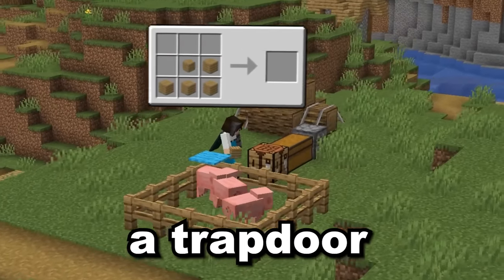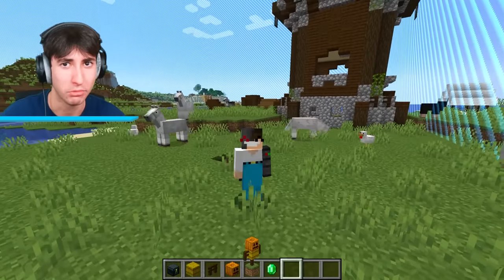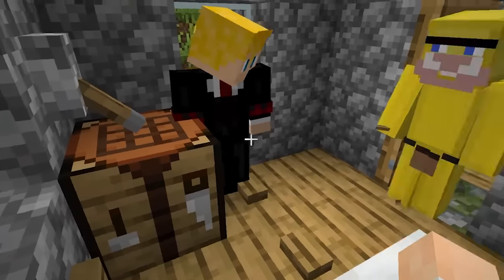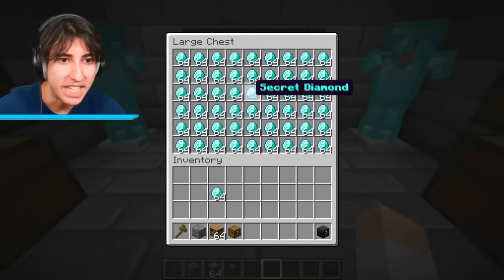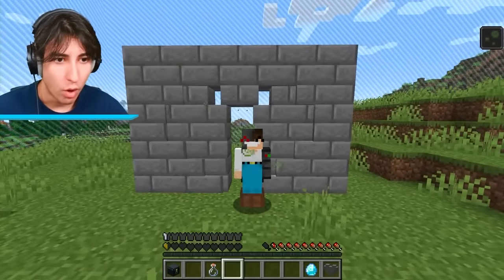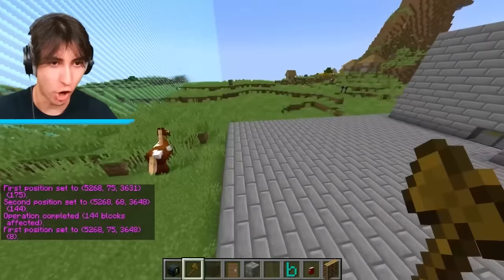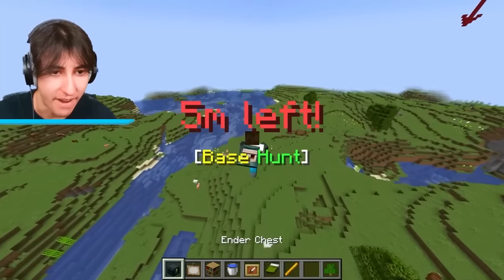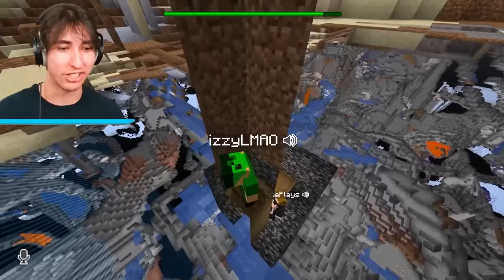Testing 100 Illegal Secret Bases in Minecraft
🎥 MY CHANNELS
@Bionic Reacts
@Danny Bionic